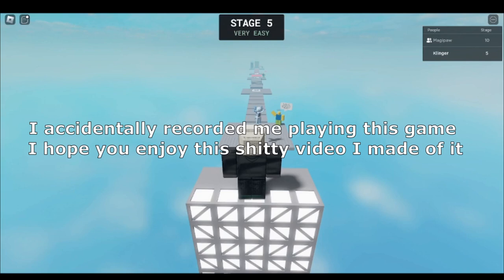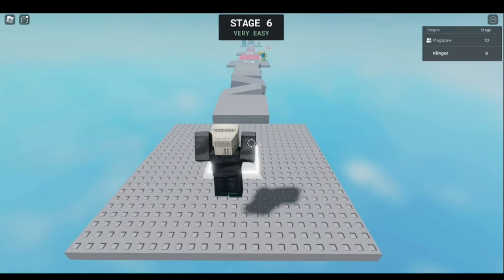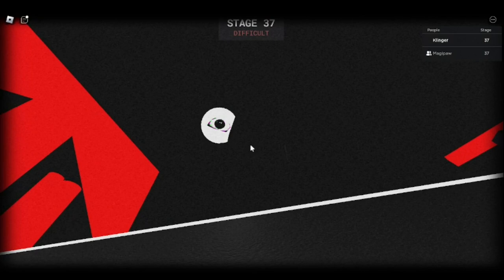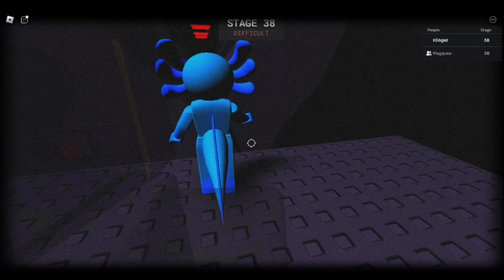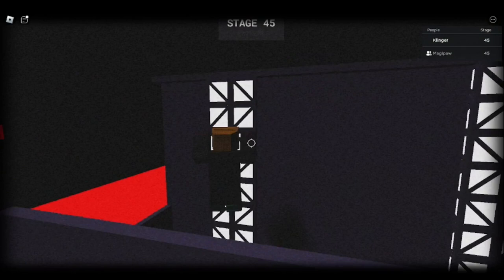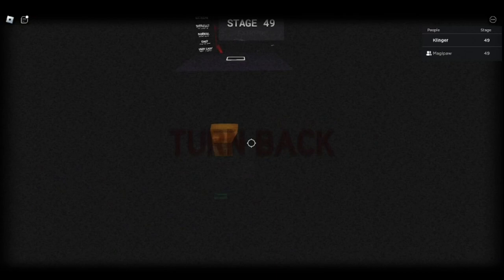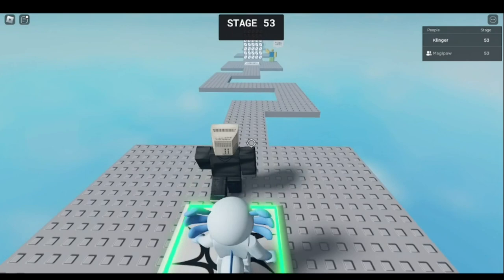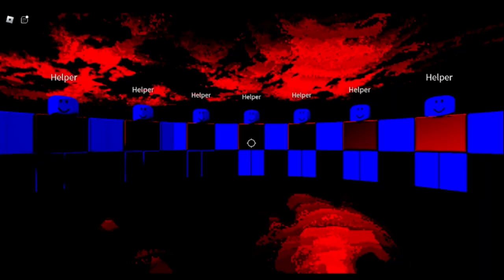Roblox's scariest game (Ft. Mario Judah)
Mario Judah features in this video